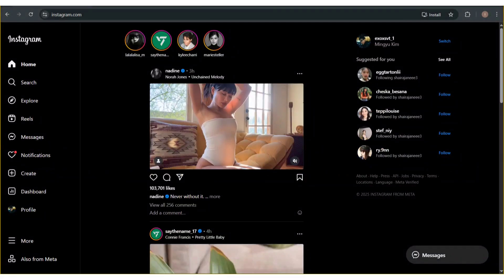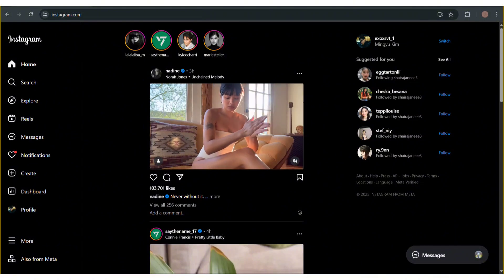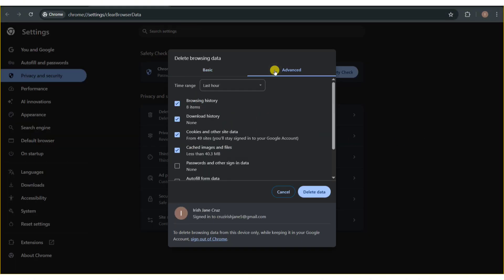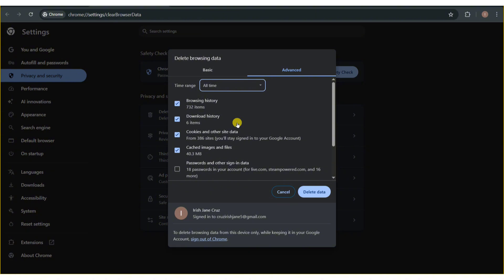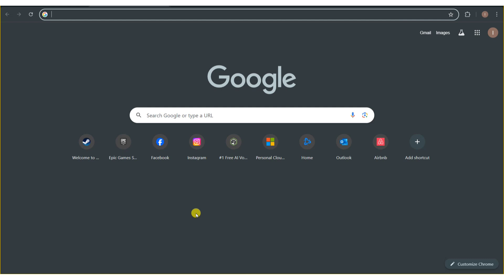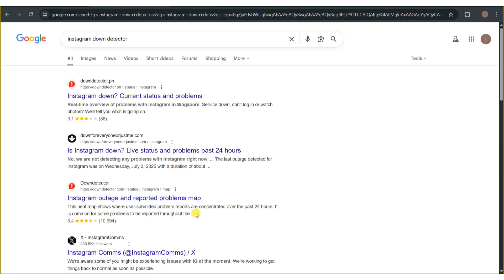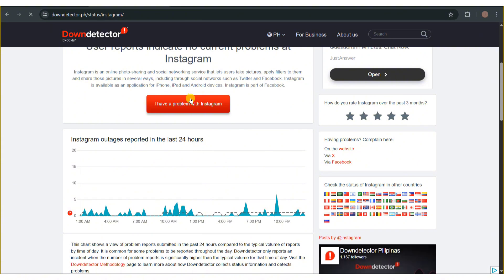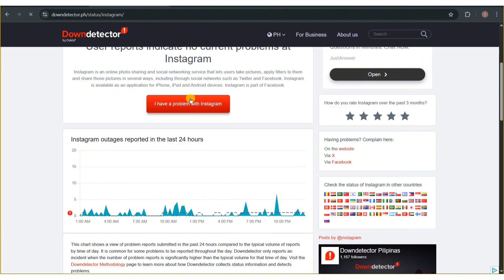How To Fix Instagram Not Opening Or Working on PC | Full Tutorial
Fix Instagram not opening or working on PC quickly and easily with this step-by-step full tutorial. This guide walks you through proven solutions to resolve issues with the Instagram website or app not loading, crashing, or displaying errors on Windows. Learn how to clear browser cache, reset network settings, update your browser, and fix login problems so you can get back to browsing, posting, and messaging smoothly on Instagram.

Ensure your Instagram on PC runs flawlessly by following these simple troubleshooting steps. Whether you use Chrome, Edge, or Firefox, this tutorial provides clear, beginner-friendly instructions to fix Instagram not opening, loading, or working properly on Windows. Perfect for anyone experiencing connection errors, blank screens, or login issues on desktop.